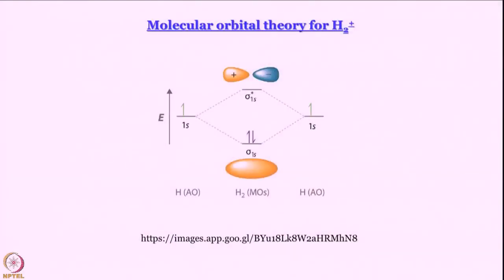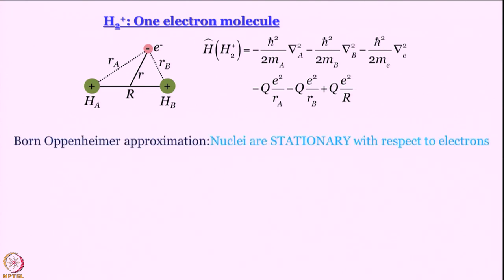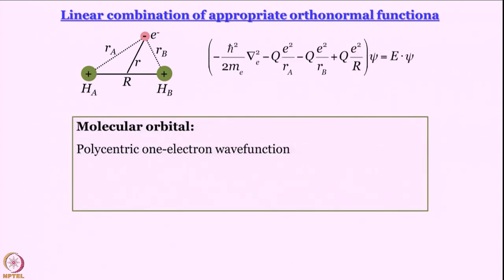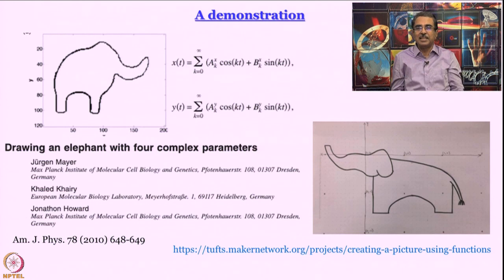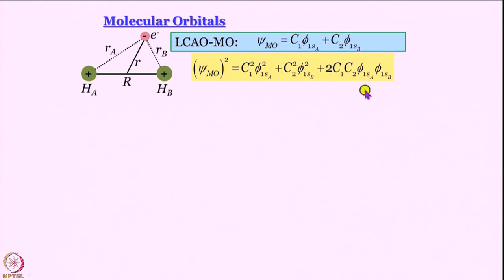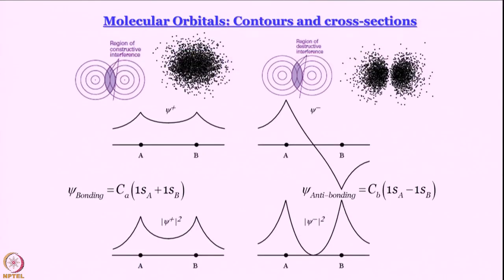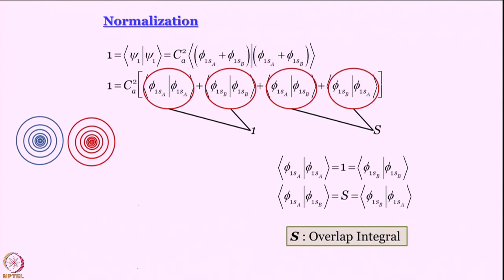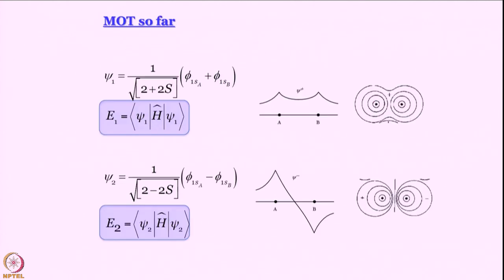Week 2-Lecture 13 : Molecular orbital theory 1: Introduction